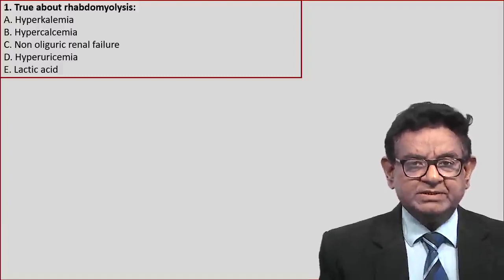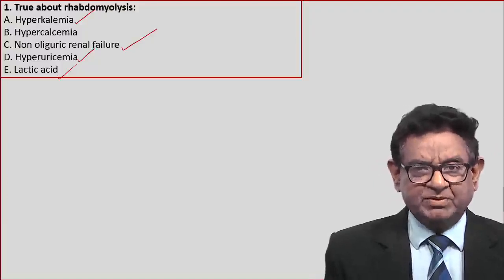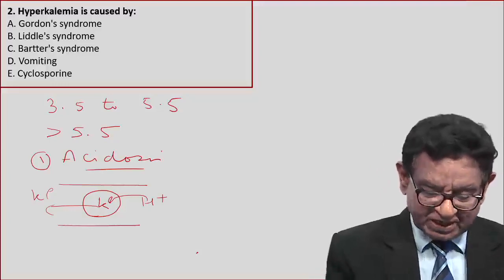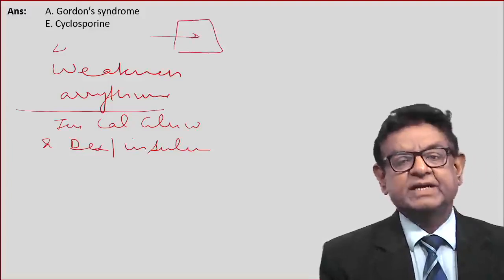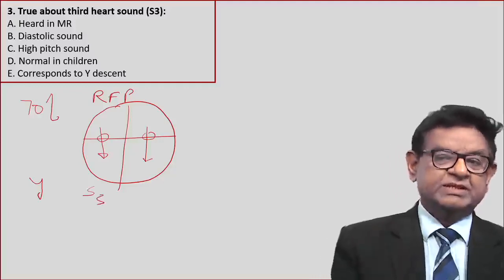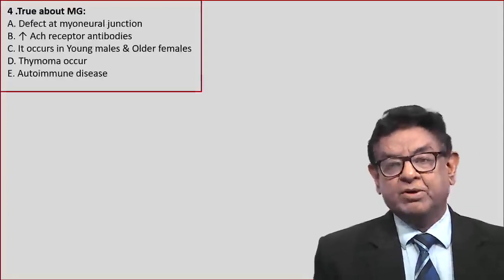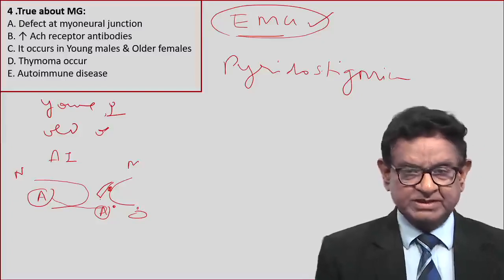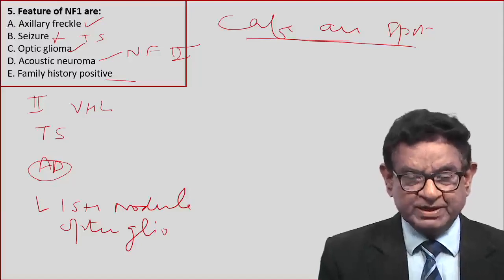PGI Questions Discussion No. 1 By Dr. Bhatia Director DBMCI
Dear Students,

As PGi exam is around the corner, we will be discussing some important questions every day!
These questions are of high importance!!!
In case of any query please feel free to ping us!